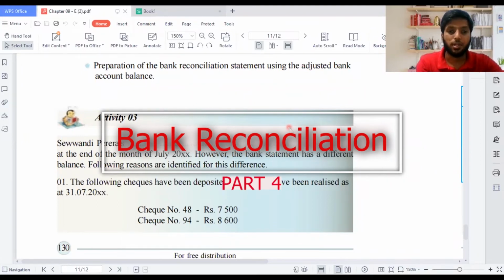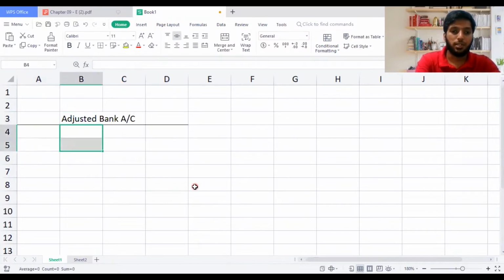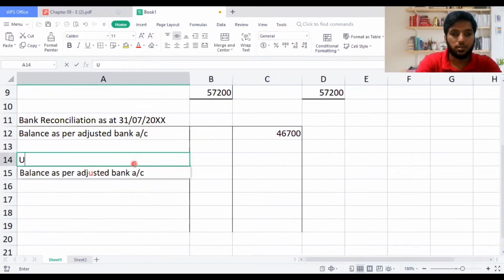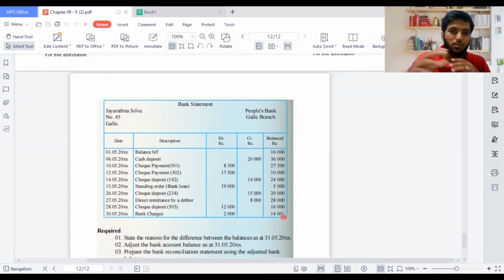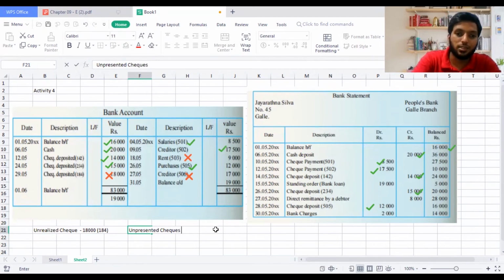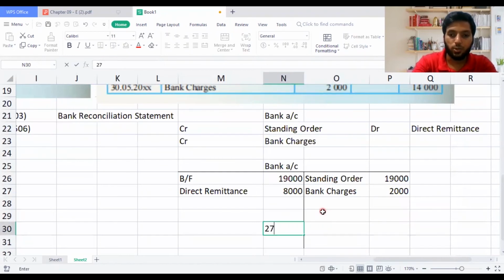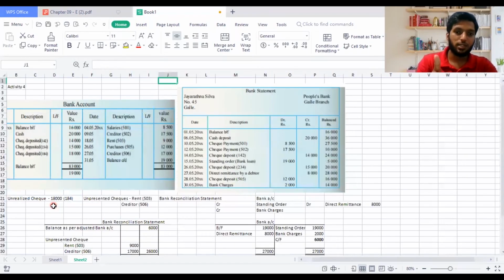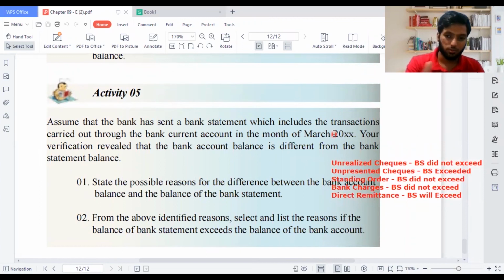Bank Reconciliation - Part 4 - Grade 10- Business Studies and Accounting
2022 Business Studies G.C.E Advance level Final Seminar - Dec 6,7,8 (Online) - Register Now!!!
Only 50 Participants  - 4000Rs Seminar fee
Time : 8am to 4pm

Bank Reconciliation Final Part Complete Explanation
Activity 3
Activity 4
Activity 5

Below links can help you to study more .

1. What is Business/Difference between need and want/ Characteristics of Need and Want (watch one another through our playlist)